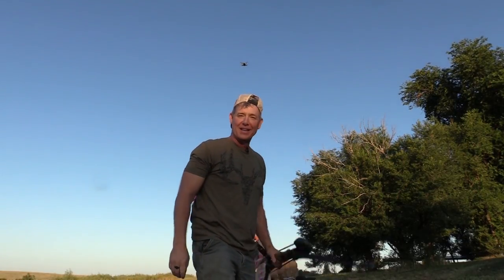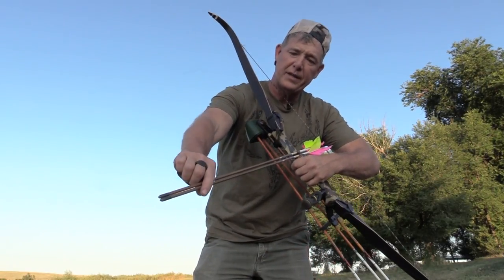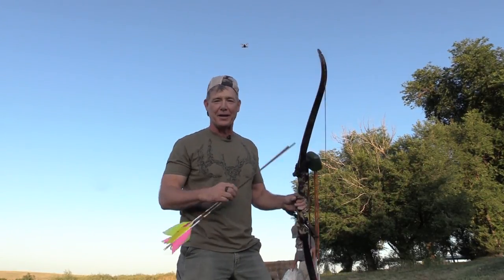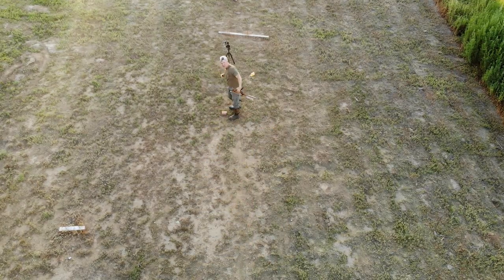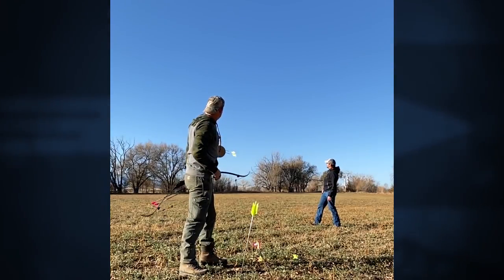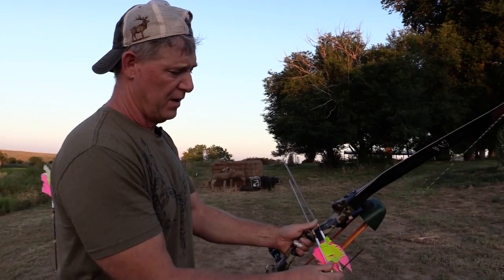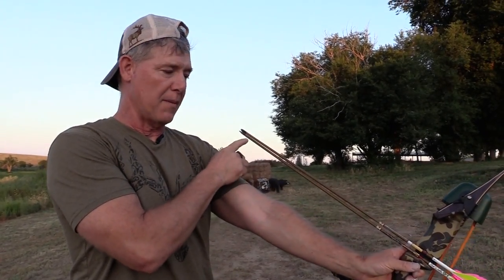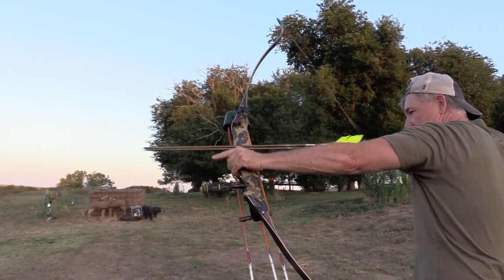Fred Eichler Teaches Trick Shot with Traditional Bow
Do you want to know how to shoot an aerial target with two arrows?  These couple tips should help you out.

Bear Archery Mag Riser Takedown
Easton Axis Traditional Arrows
Gateway Feathers
Firstring Flemish Twist String

All equipment can be purchased at 3rivers Archery. They'll even fletch your flu flu feathers for you.